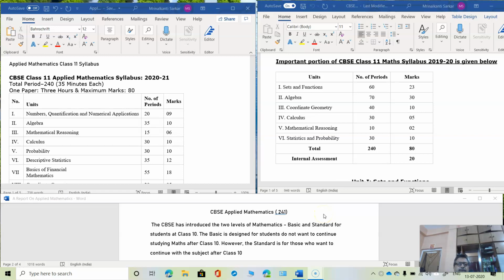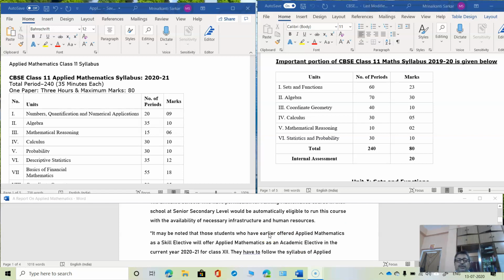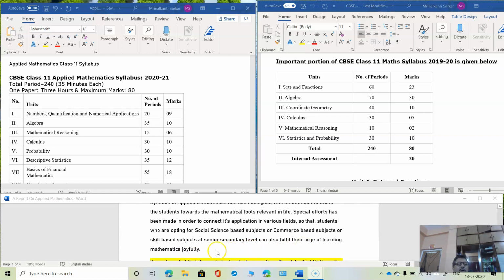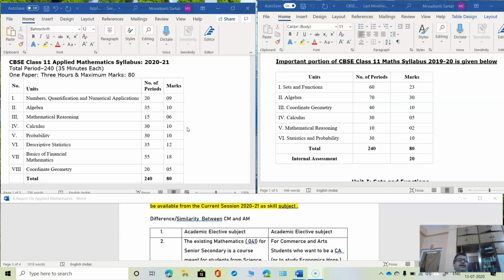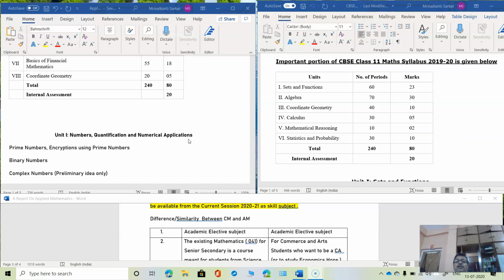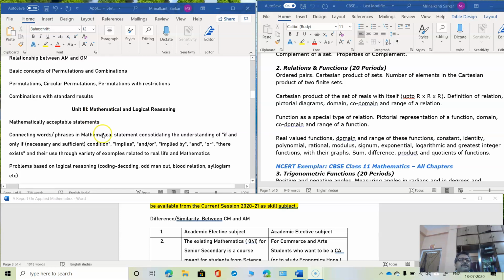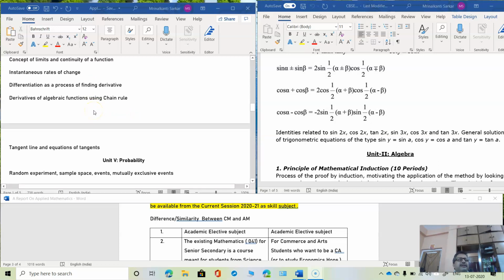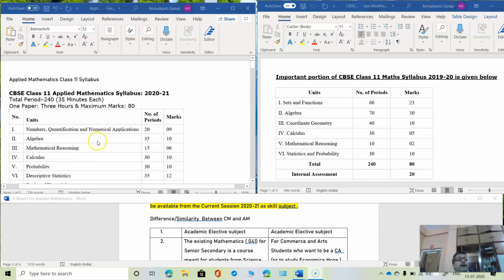Difference between applied Mathematics and mainstream Mathematics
Difference between Mainstream Mathematics and Applied Mathematics Can be understood.